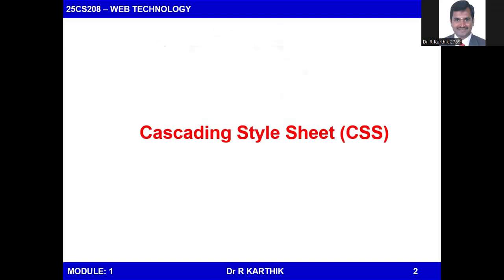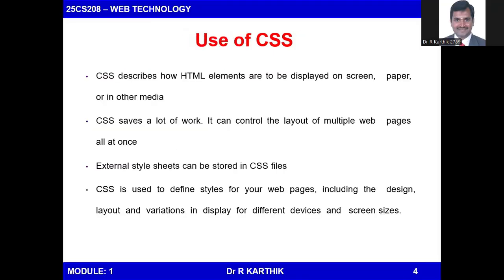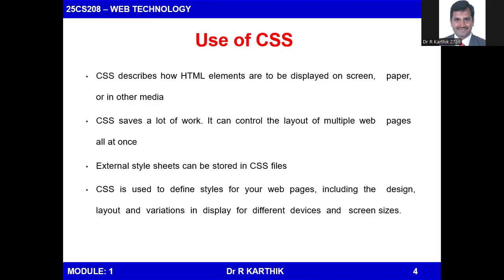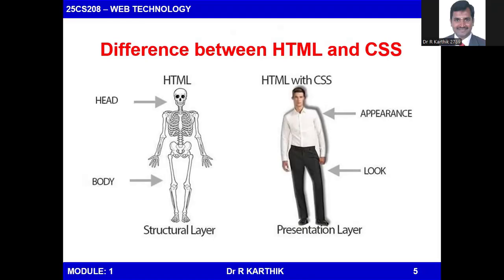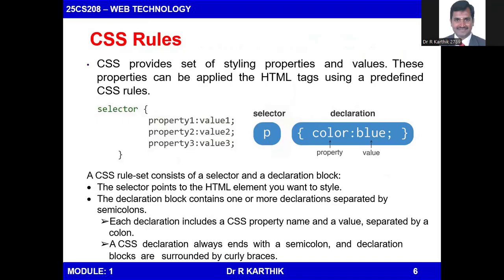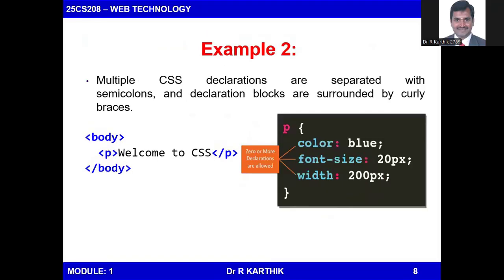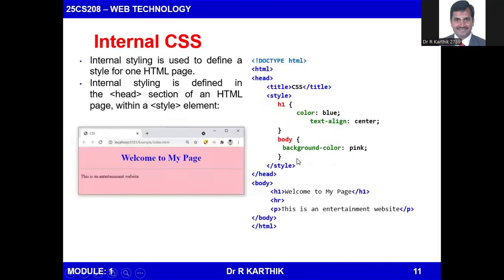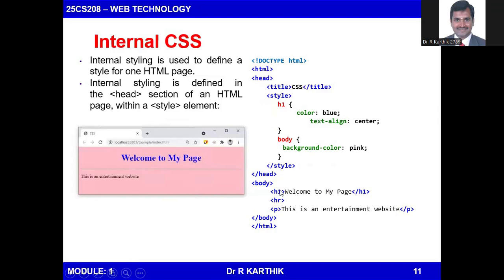03 Types of CSS